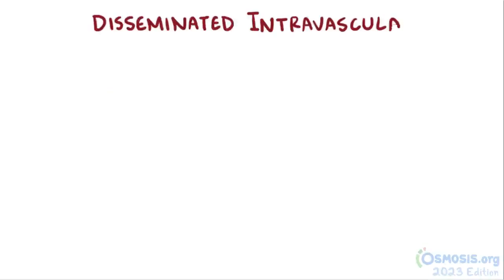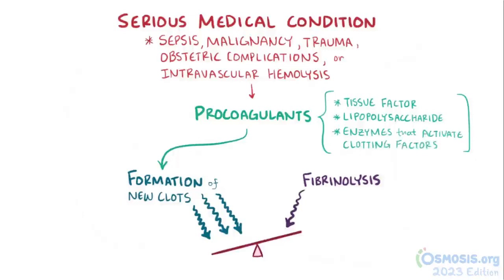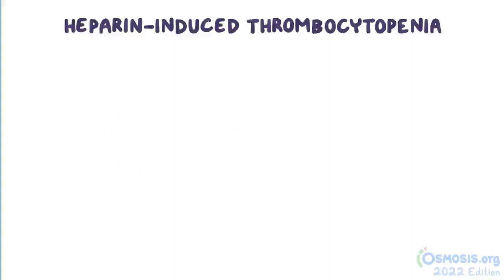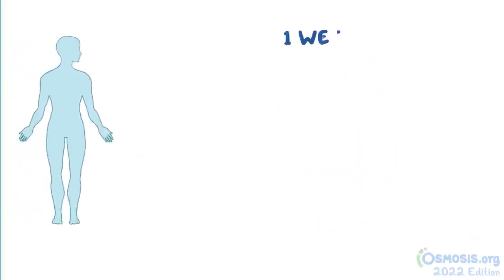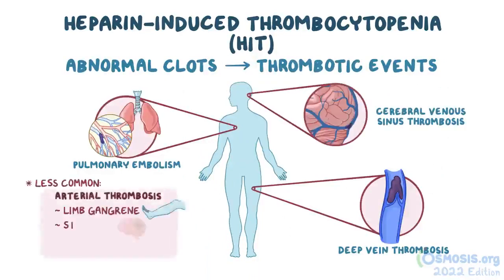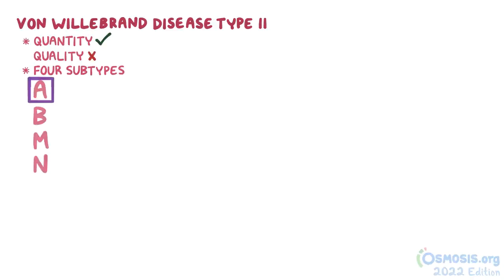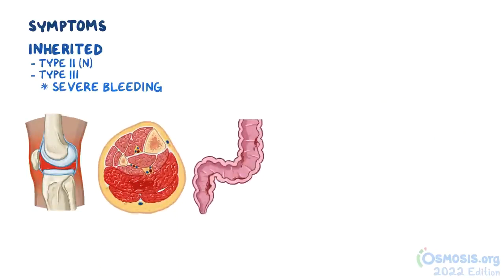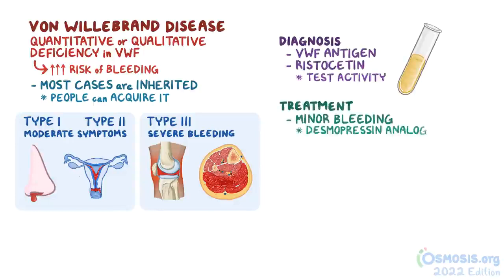17 4 Hematological system Pathology Mixedplateletandcoagulationdisorders